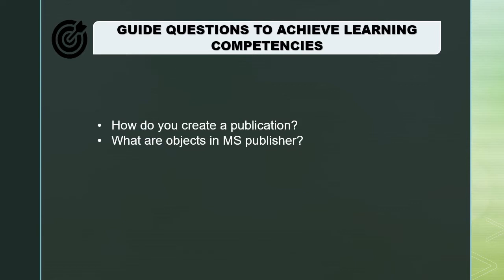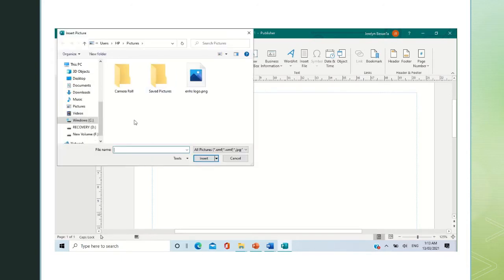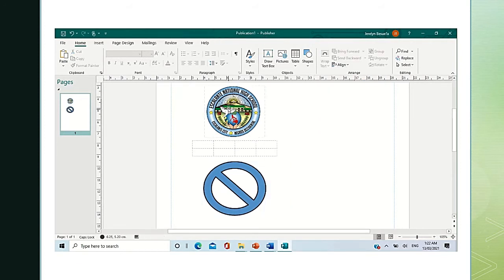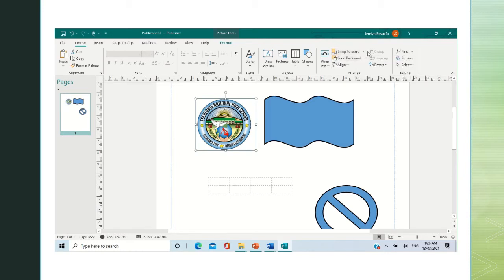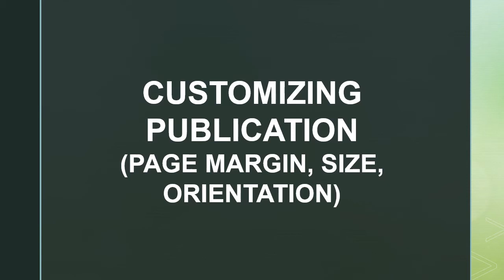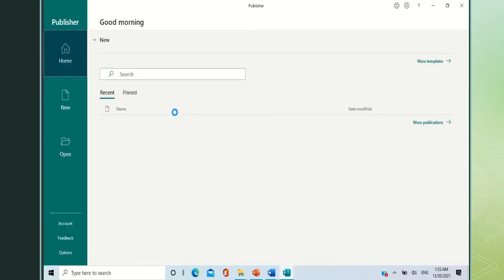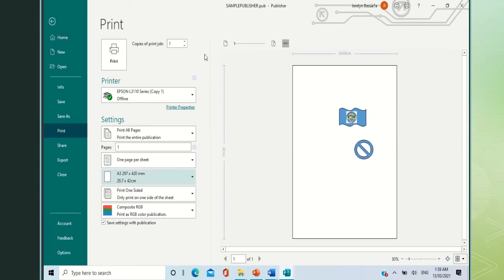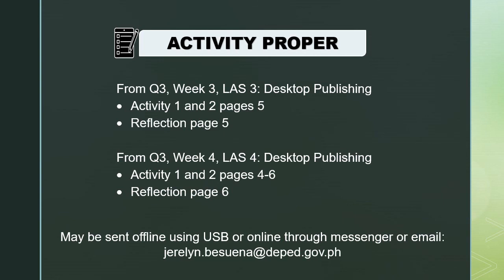q3 w3 4 ict7 create, format, save and print publication